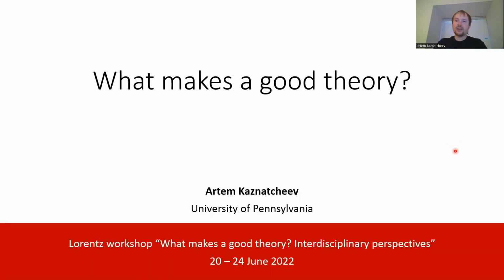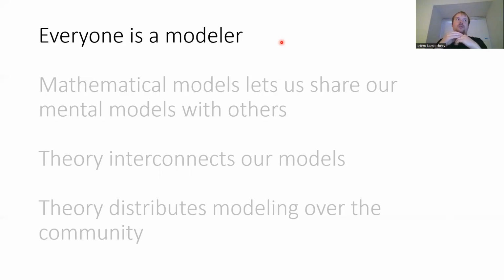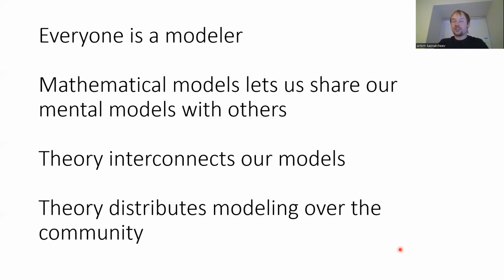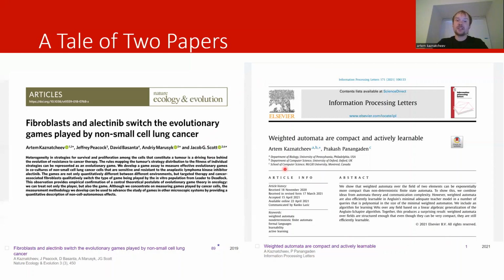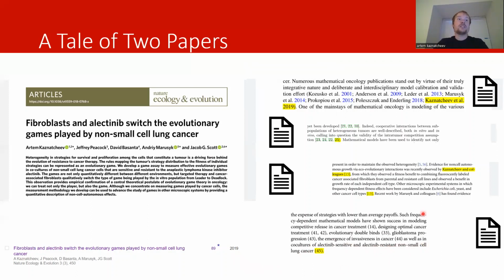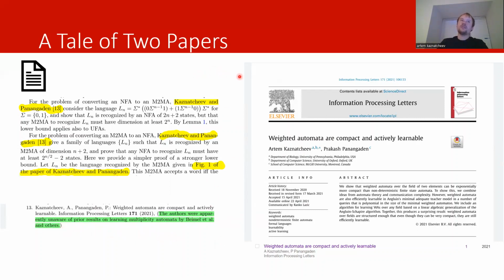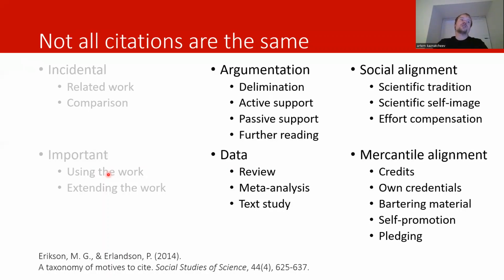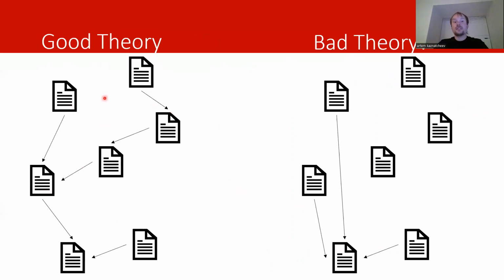Artem Kaznatcheev: Community makes good mathematical theory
A keynote for the Lorentz Workshop on "What makes a good theory? Interdisciplinary perspectives" (20 - 24 June 2022)